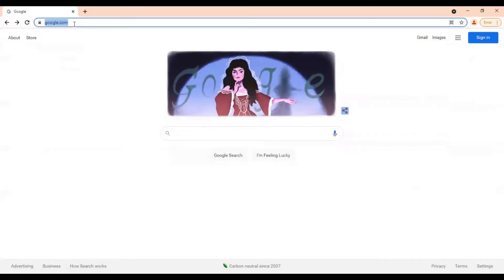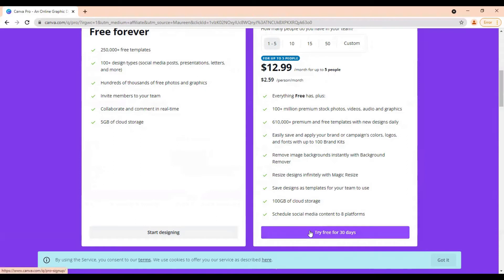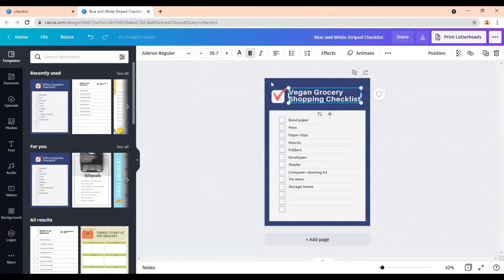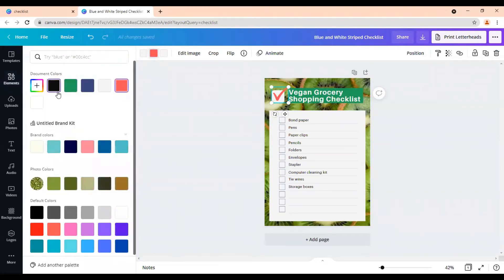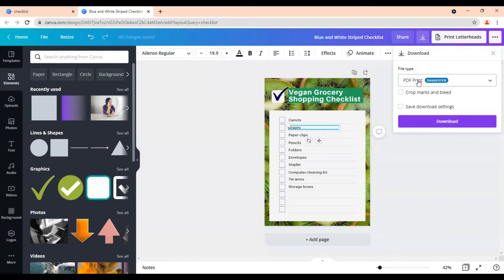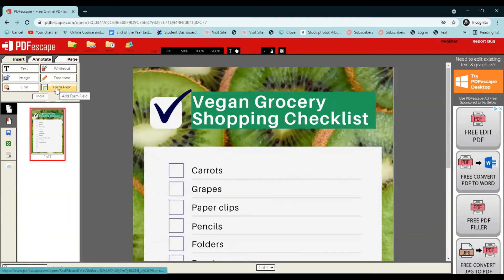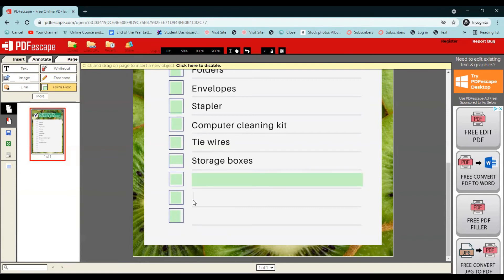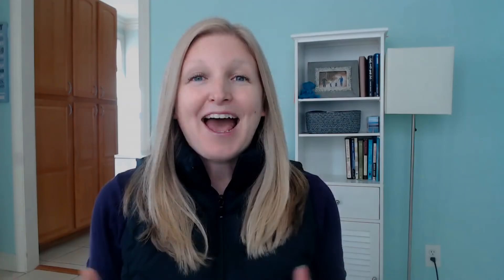HOW TO CREATE AN EDITABLE PDF WITH CANVA: A step-by-step Canva and PDFescape tutorial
In this video tutorial, I am going to show you step by step how to create an editable pdf with Canva and PDFescape.  These are free tools that you can use to create amazing pdfs that you can edit.

Sign up for the free version or try out a FREE 30-day trial of the pro version & get access to premium stock photos and templates, photo background remover, the ability to upload logos & fonts, choose brand colors, etc:

✨Need help starting and/or growing a profitable blogging business on WordPress then schedule a free 15-minute clarity call to see how I can help you

0:00   Start
0:41   How to sign up for Canva (free version or free 30 trial of pro version)
1:53   How to customize a checklist to turn into a pdf
4:56   How to download as a pdf
5:27   How to make your pdf editable with the free tool PDFescape

💻 The Creative Impact Websites, Social Media Links, etc. 🖱️

🗣️ Things I use and love

Website Platform: WordPress.org (Step-by-step tutorial for beginners to set up a blog on WordPress.org and get it ready to customize!

Domains:
Bluehost (Free 1st year when sign up for hosting)

On a budget- Astra/Elementor

Landing Pages/Pop Ups
Leadpages

🎥 What I used to film this video:
Webcam: Logitech C922x Pro Stream Webcam
Microphone: Audio-Technica ATR2100x-USB
Ring Light: Neewer 18″ Dimmable Fluorescent Ring Light Kit

A Canva tutorial on how to create a editable pdf form in Canva.  It's easy to make a fillable pdf checklist, workbook, goal sheet or any type of workbooks or forms you want to make for your freebie, online course, coaching clients, business, etc.  You can do this using either the free version of Canva or the paid Canva pro version.